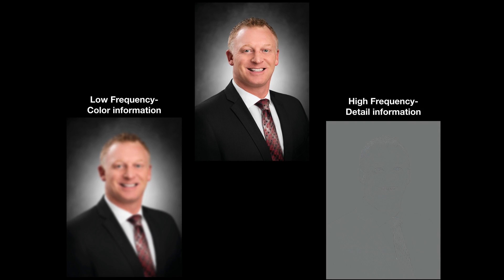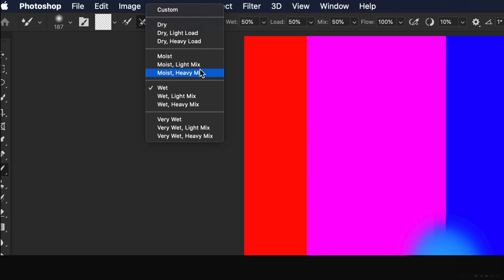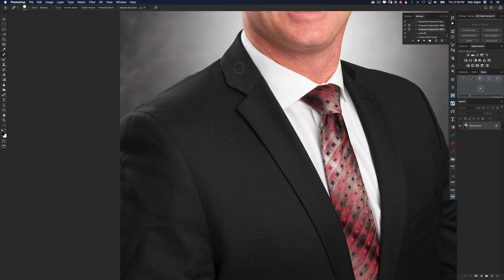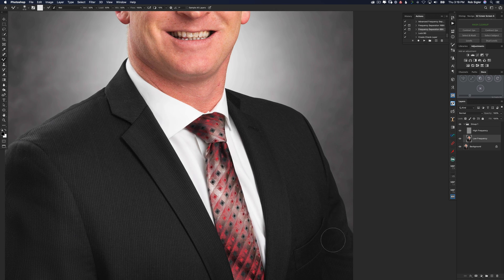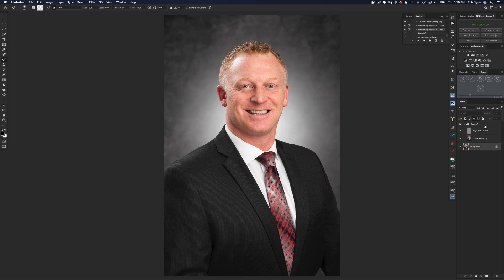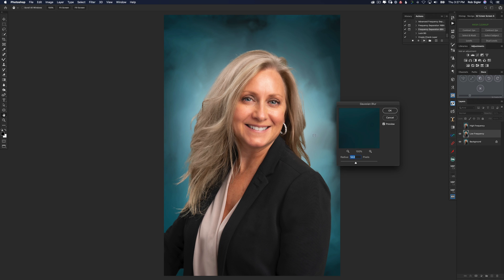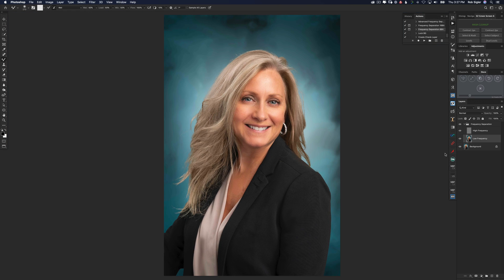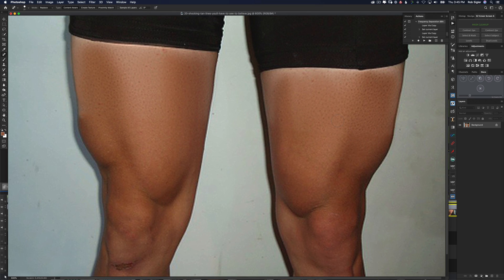Transform Your Editing Skills with Frequency Separation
Frequency Separation is an incredibly powerful retouching tool.  In this video, I’ll show you how to push colors around to fix tan lines, bend skin tones, and fix wrinkles in clothes.  Here is a FREE Frequency Separation action you can download and you in Photoshop!